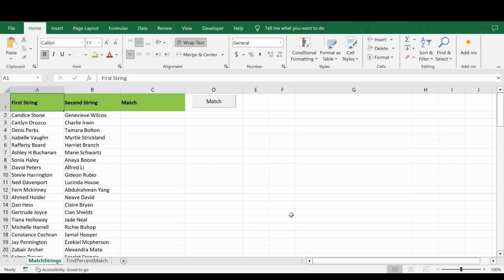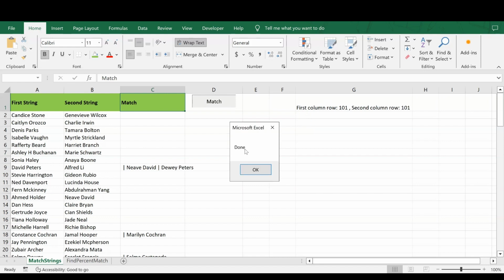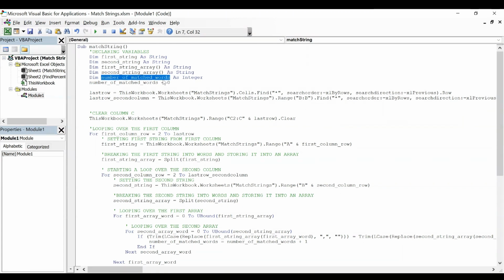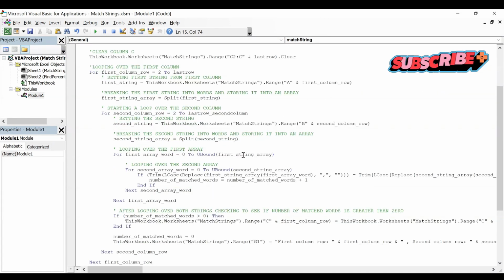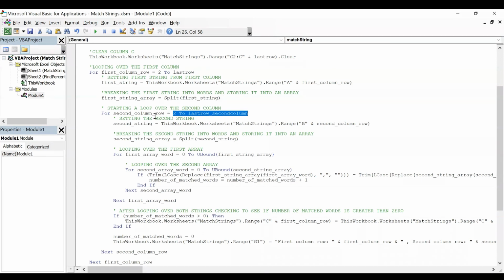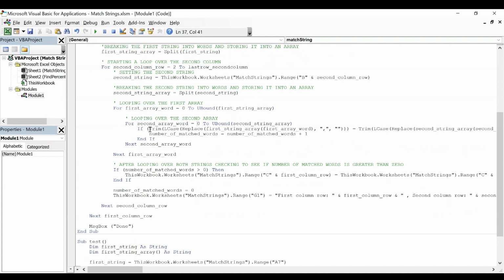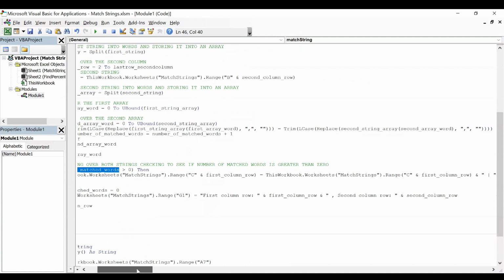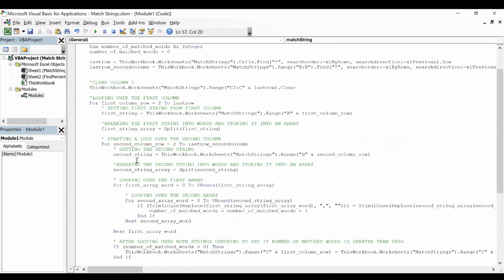Matching strings in Excel using VBA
Hello everyone, I came across this task at work and I thought I should share it with you guys. I was supposed to match 600 plus names from one file with 300 plus names from the second file and here is how I did it. I am not allowed to post the code in the description but you can pause and copy as I go along.